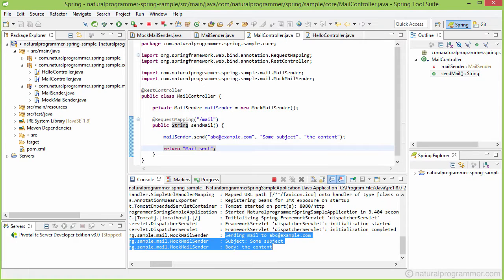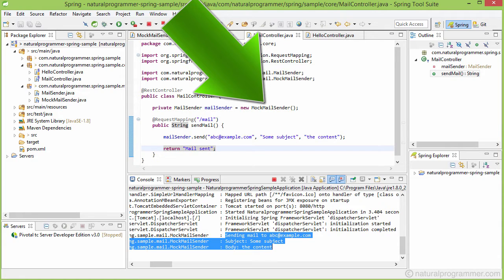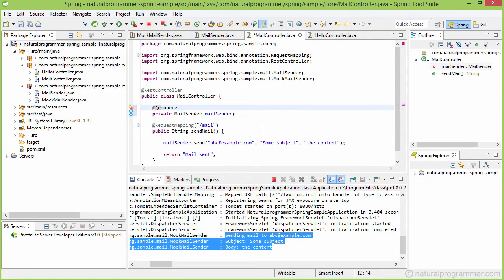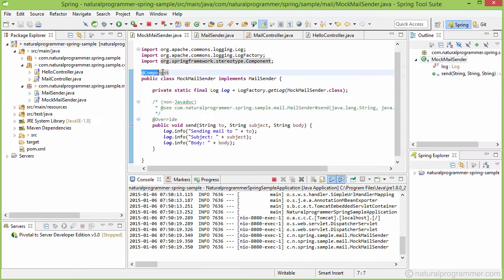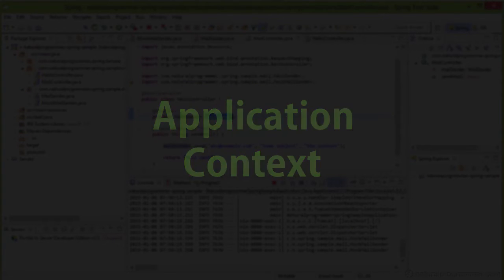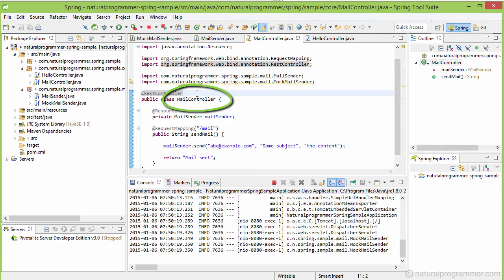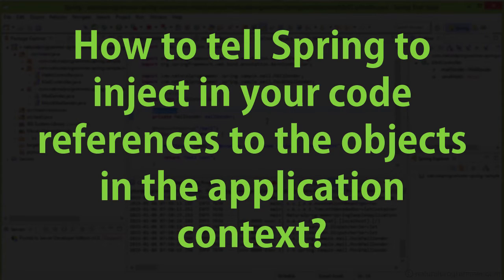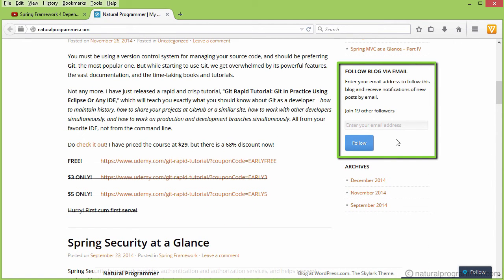Spring Framework 4 Dependency Injection Tutorial using Java Configuration and Annotations - Part II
Spring dependency injection example - Part II of a tutorial showing how to use dependency injection  (also called Inversion of Control or IoC) in Spring Framework 4 using Java configuration and annotations - with real life examples.

to grab the complete course now for FREE! The complete course is a spring tutorial for beginners, with examples. Learn starting from how to create new project using spring tool suite (STS), Eclipse or any IDE using Maven to the key common dependency injection features used in developing real world applications, such as Spring profiles.